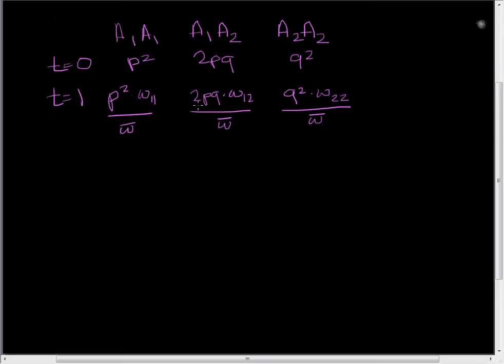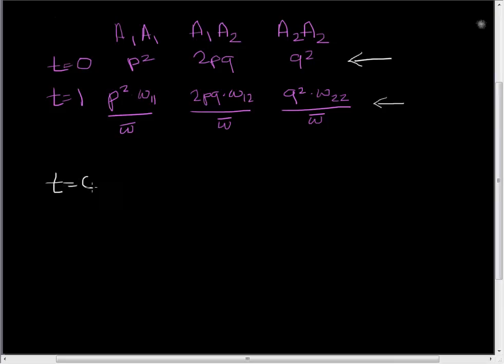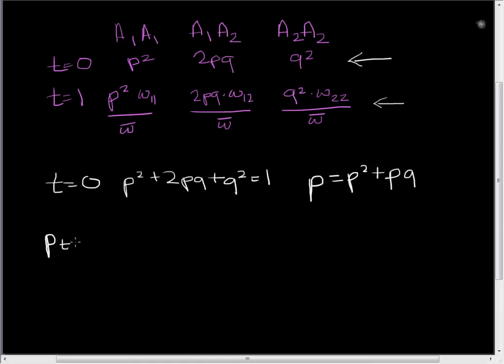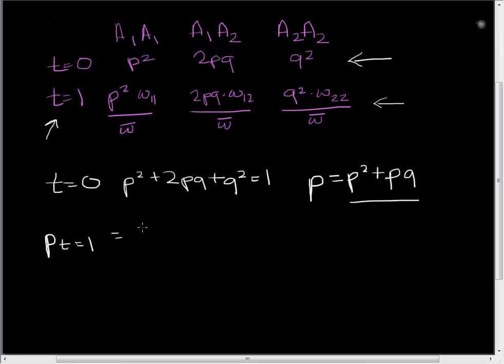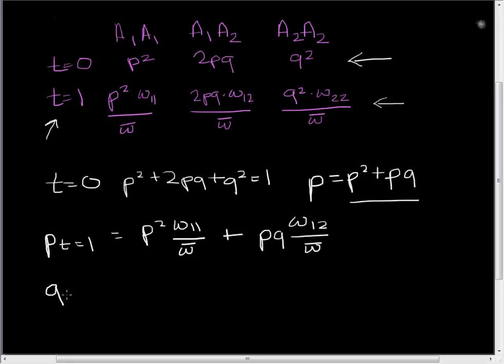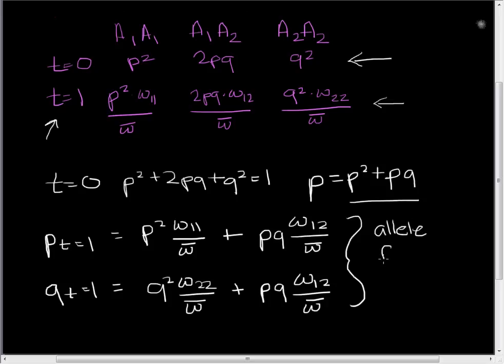Average excess of fitness part 3: allele frequency changes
Average excess of fitness: change in allele frequency over time.
How to calculate allele frequency changes from genotype fitness
For Dr. Rivera's Evolution class at University of the Pacific